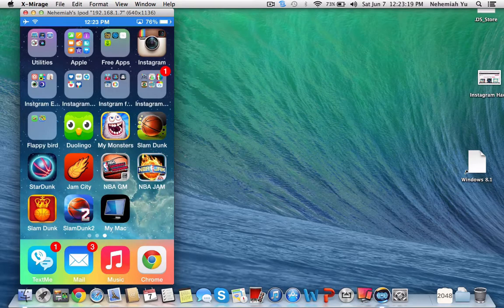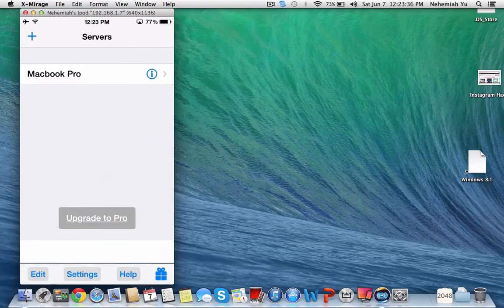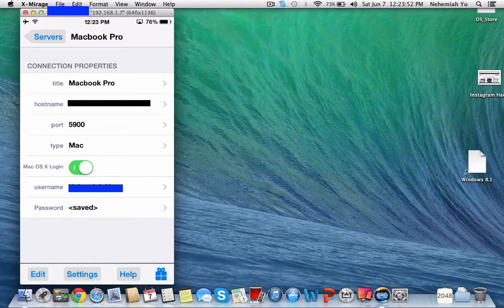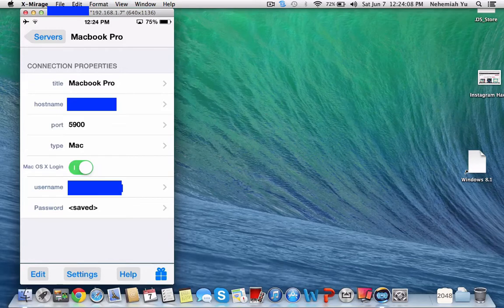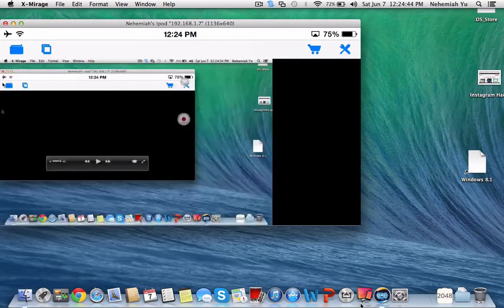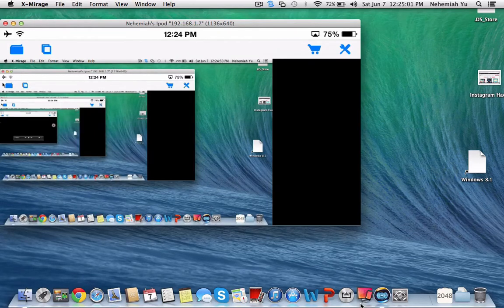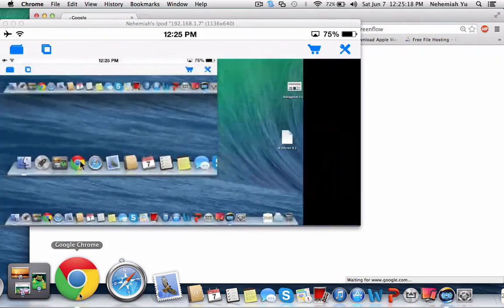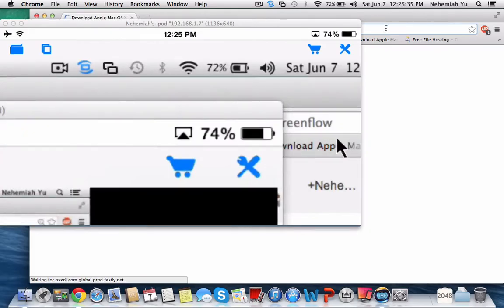Control Mac with iphone, ipad, and ipod touch.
This is an awesome trick to doing this.
that is the app. Control your mac now without even touching it